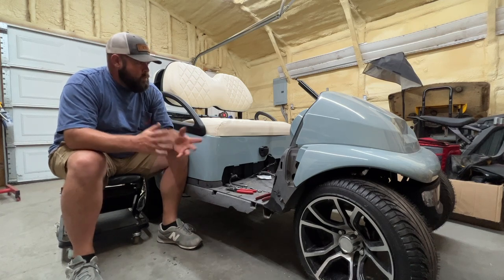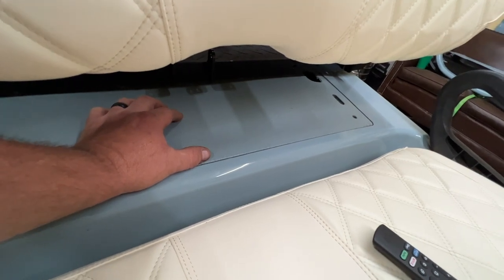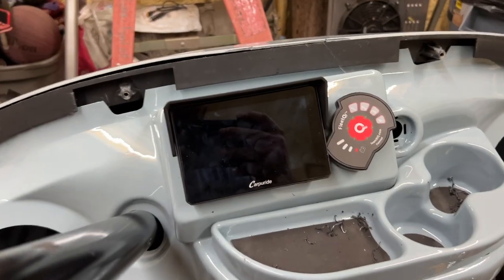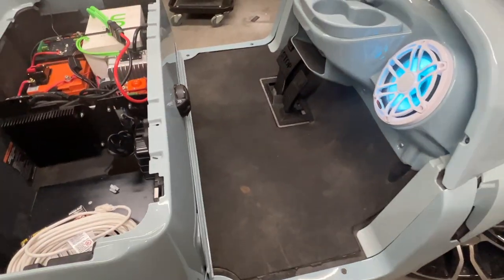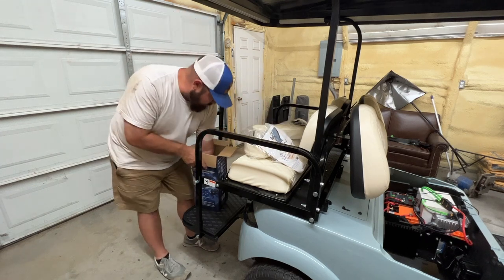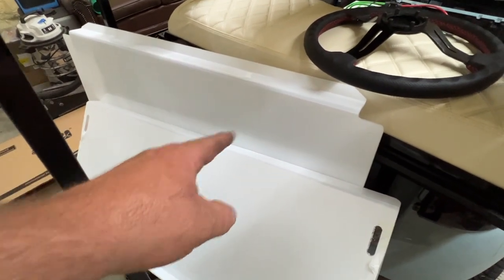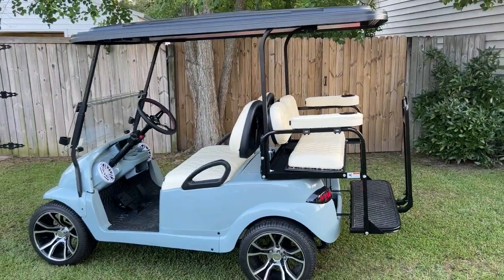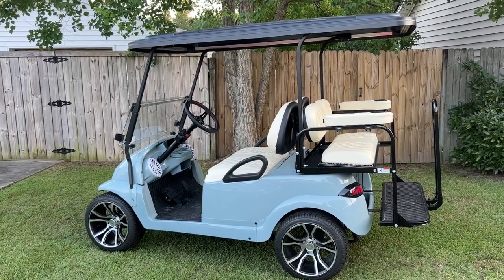Wife's Golf Cart is Finished........ Kinda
I have been building my wife her very own club car precedent golf cart. We picked this golf cart up for $100 in a million pieces but with some time we were able to make it look almost like a million bucks!

Parts Used:
Stereo Dash
LED Marine Speakers
Bluetooth Amp
Steering Wheel
Floor Mat Front
Floor Mat Rear

In this video we wrapped up the entire build process and took it on vacation but now we have some adjustments we need to do with the process.

Todays video we installed the stereo dash with the Hyanka speakers and the wireless carplay carpuride system. We finished the cart off with some extreme mats front and rear and parts from 10LOL like the windshield & steering wheel.